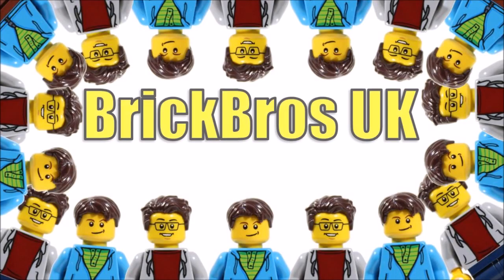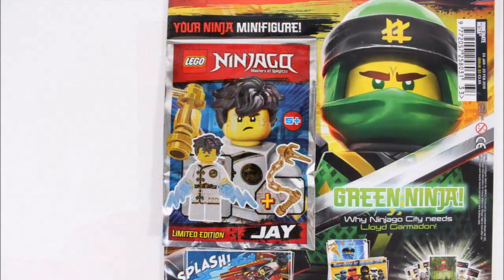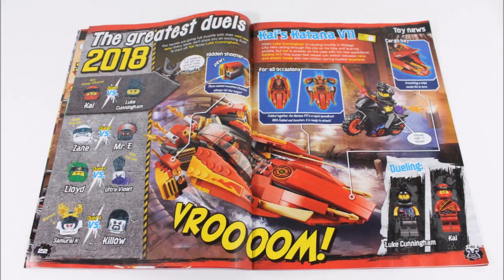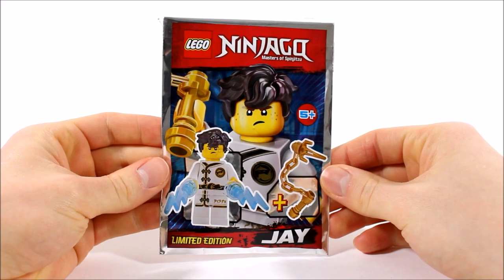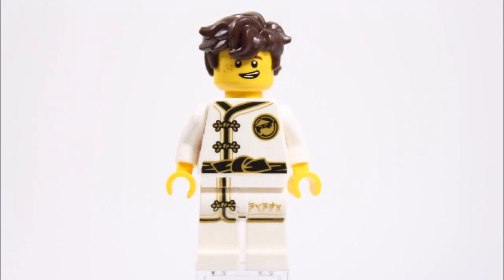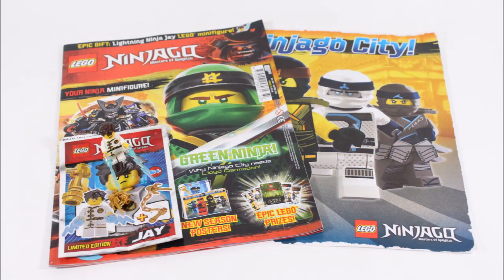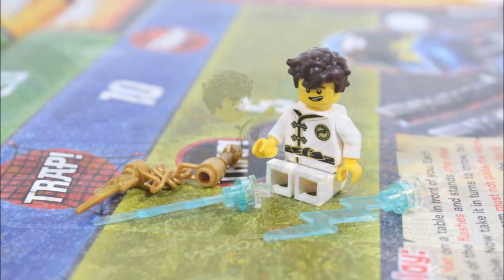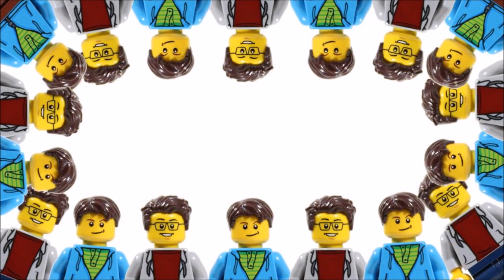LIGHTNING JAY MINIFIGURE!! LEGO NINJAGO MAGAZINE ISSUE 33 REVIEW